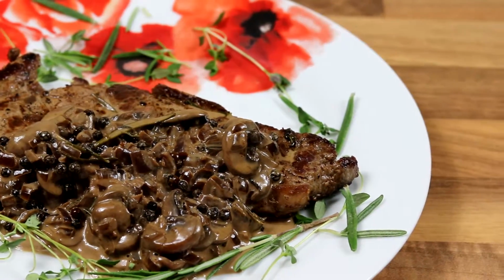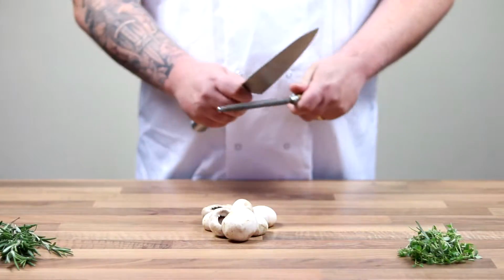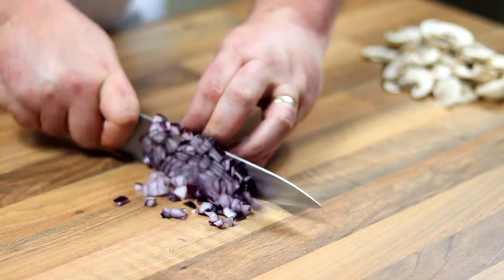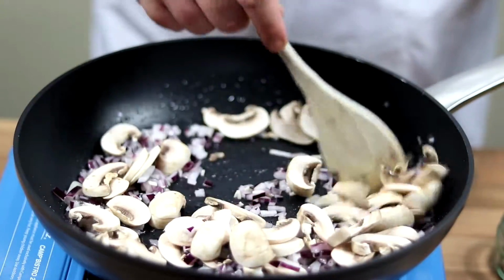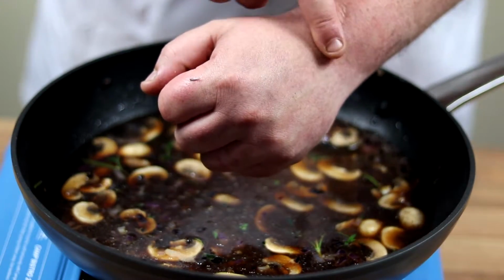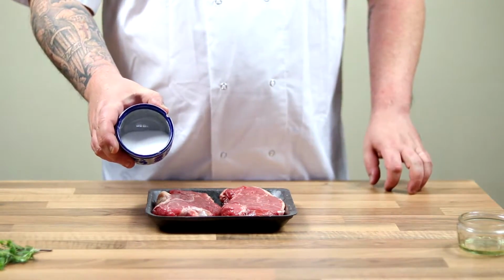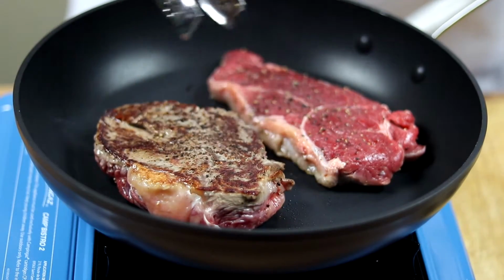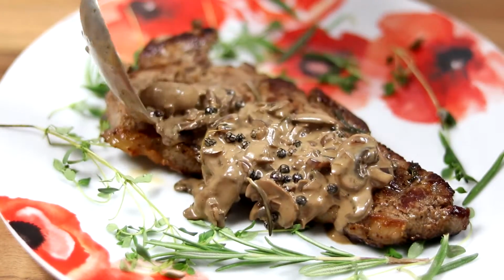sirloin steak - with a creamy mushroom and peppercorn sauce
Sirloin Steak with mushroom and peppercorn sauce

This recipe is so simple but has amazing results.

A delicious way to impress dinner guests.

All you need for this recipe is -

sirloin steak
garlic
peppercorns
rosemary
thyme
salt
pepper
olive oil
butter
double cream
mushrooms
Red onion

that's it as simple as that. Give this one a go guys and let me know what you think.

until next time guys Love ya xxxx